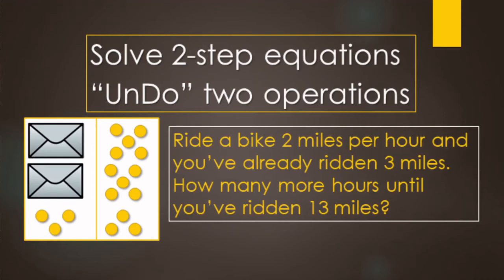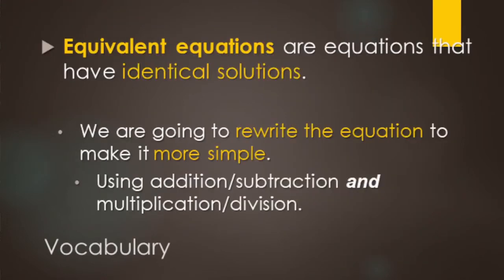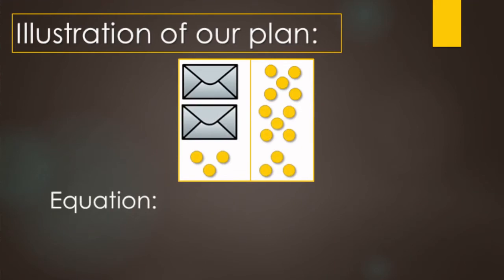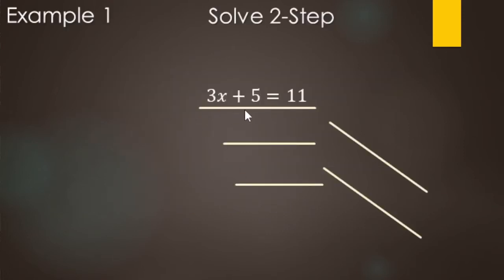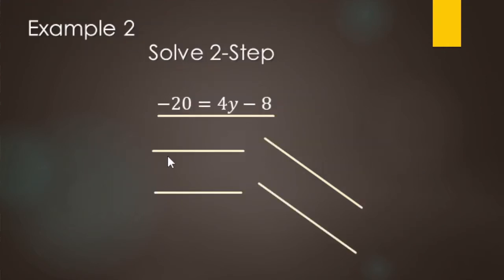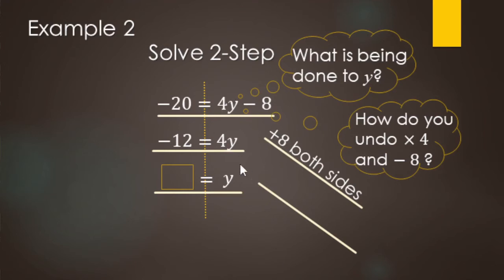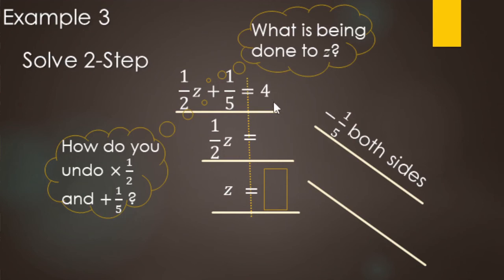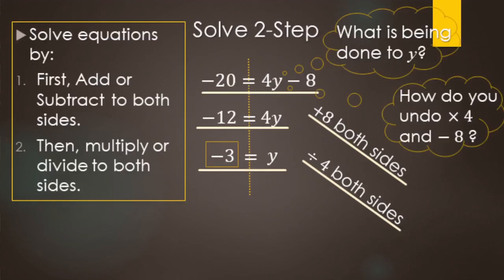Solving Two Step Equations (2-Step)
How to solve a two step equation.
Identify what is being done to the variable, then undo it. Addition and subtraction undo each other. Multiplication and division undo each other.  For the examples: undo the addition/subtraction, then the multiplication/division.

The solution is the value for the variable that makes the equation true.

0:00 Intro
0:16 Vocab
1:52 Illustration
3:29 Example: 3x + 5 = 11
4:46 Example: -20 = 4y - 8
6:18 Example 1/2 z + 1/5 = 4
8:22 Wrap-Up